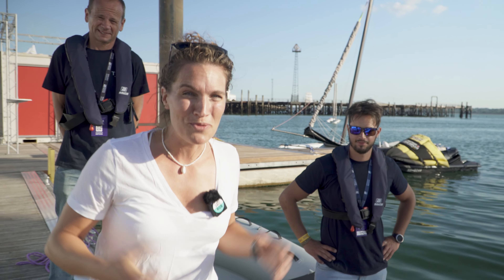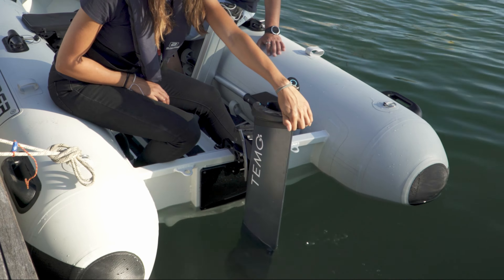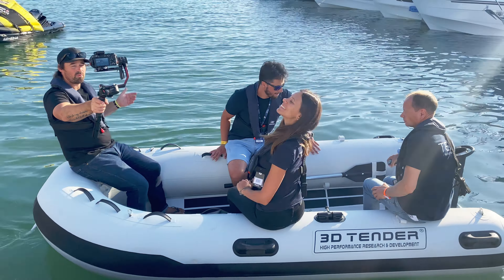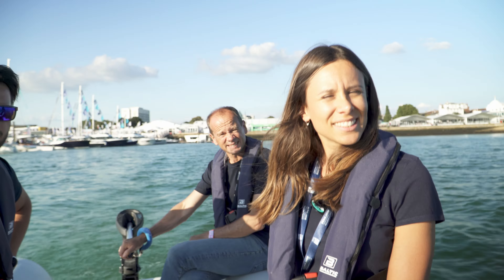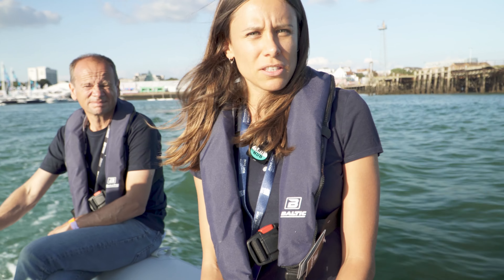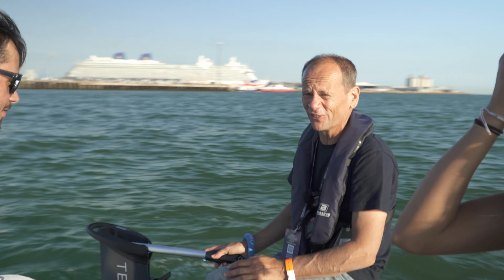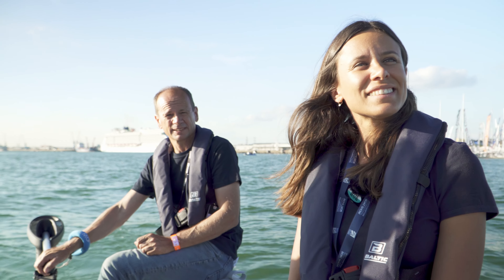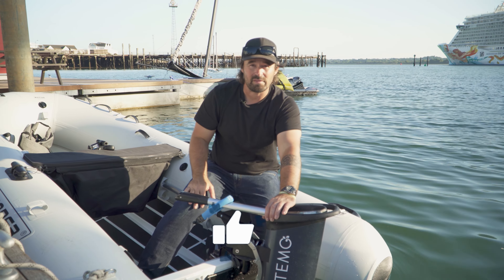NEW 2024 Electric outboard RELEASE! The Temo 1000 is an UNREAL motor!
Yup, we get a test sail with the long awaited TEMO 1000 electric outboard motor! Probably the most innovative motor company on the market just released their 2024 model and we were there to get the lowdown!

1KW of power, Lightweight and a whole HOST of innovative tricks up its sleeve, you've got to see it to believe it!